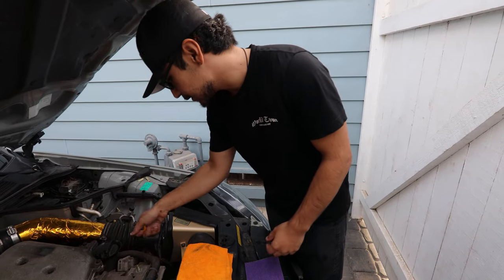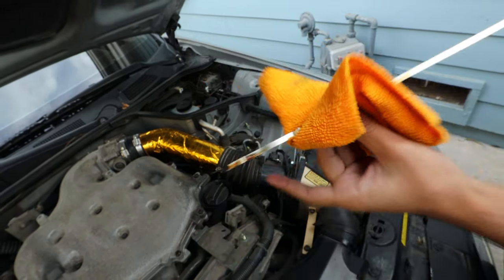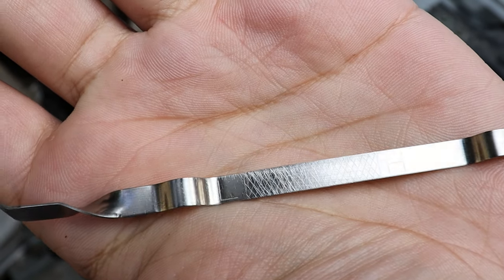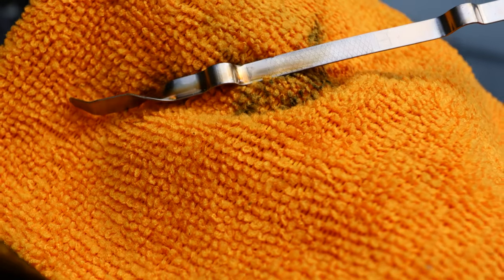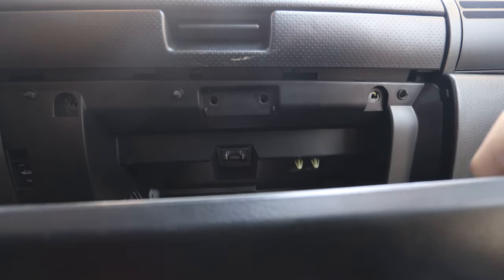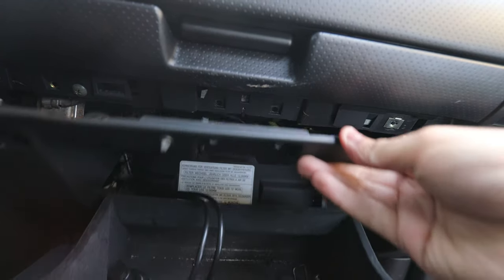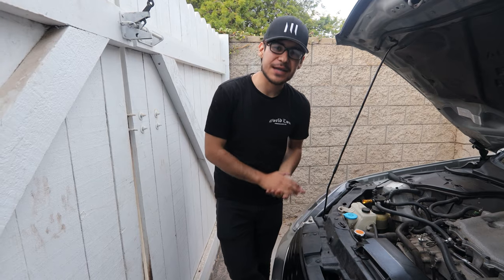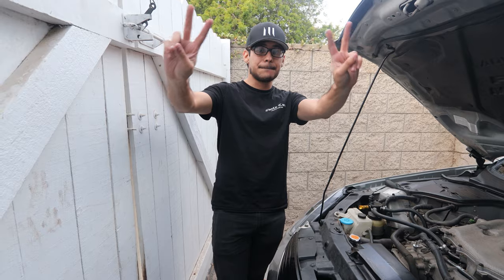3 Things to Help Maintain Your G35!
In this video we have 3 Things to Help Maintain Your G35! these go from sanding your oil dipstick, to finding where the cabin filter is on the g35, to how to activate diag mode on your g35 / 350z!

How To Do A Complete Maintenance On Your Vehicle! Infiniti G35 Full Maintenance!
Infiniti G Joe Vazquez g35 coupe mods g35 mods g35 muffler delete infiniti g35 infiniti g35 coupe 2004 infiniti g35 coupe g35 headlights g35 tail lights infiniti g35 muffler delete G35 Coupe Tricks - Key FOB and Interior Tricks Small Upgrade EVERY G35 Owner NEEDS!! G35 How to Program Key Fob!! Top 3 G35 Mods EVERY Owner NEEDS! How to program a Infiniti G35 remote key fob 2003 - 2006 HOW TO PROGRAM G35 KEYLESS REMOTE ** G35-Top PERFORMANCE MODS** Installing My Spec D Headlights On My G35!! How to program Infiniti Keyless Entry Remote Keyfob Replacement Programming